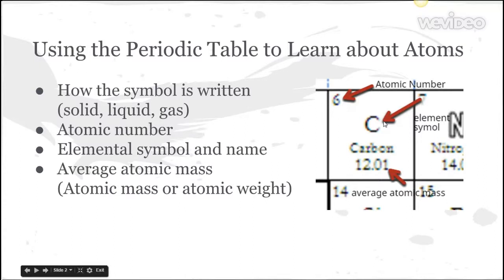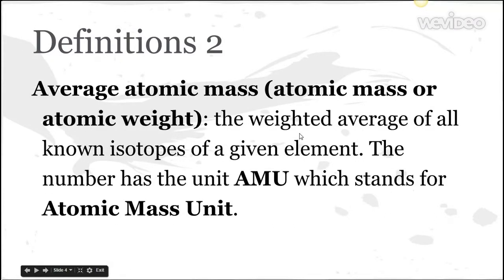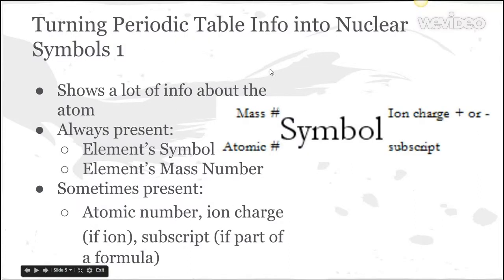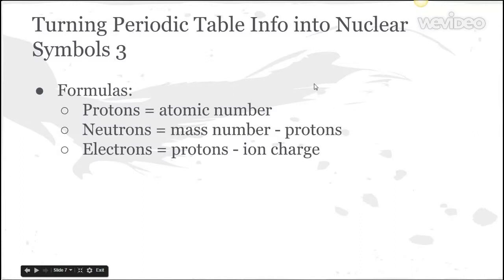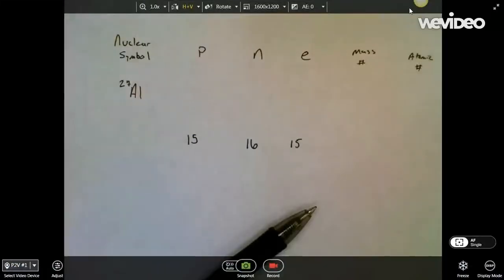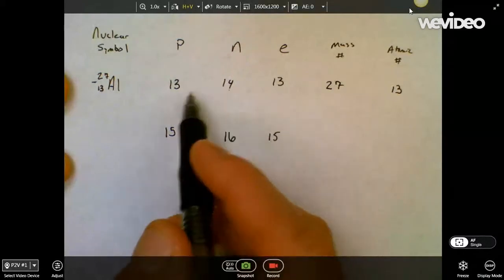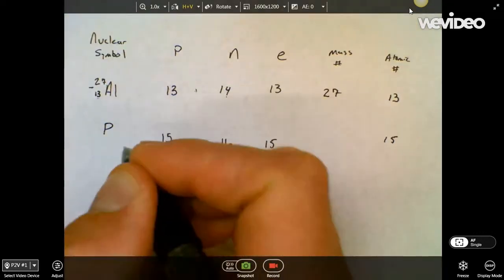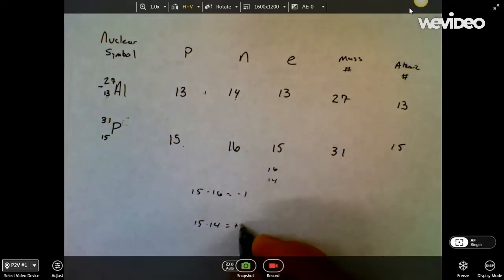Element Symbols, Particles, and Keeping Track of Particles Badger High School Chemistry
Using the periodic table to determine the number of protons, neutrons, and electrons. Record learned information into a nuclear symbol.